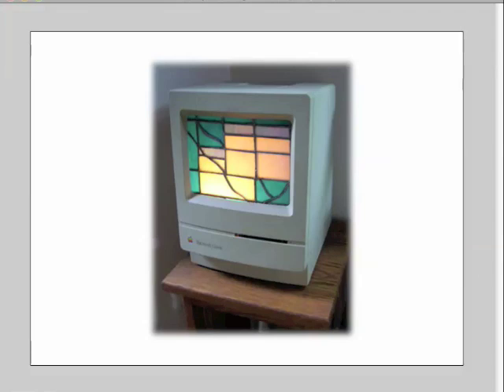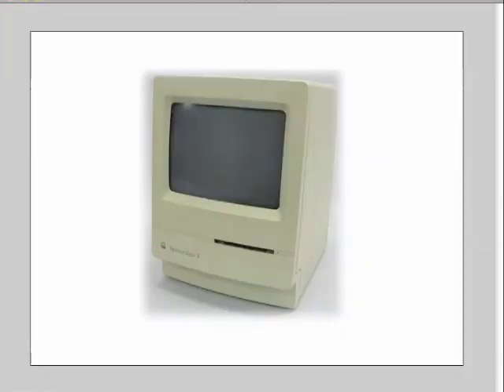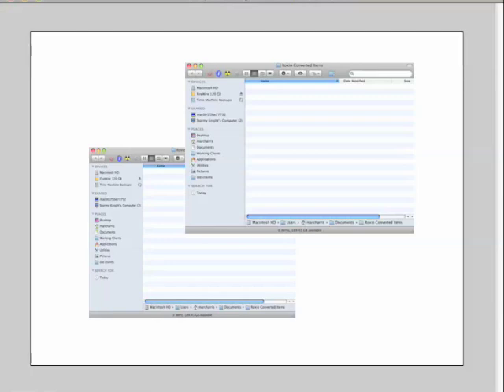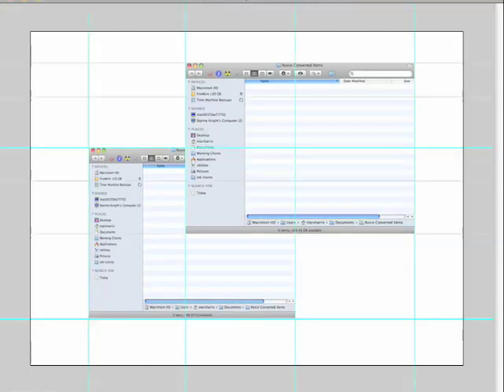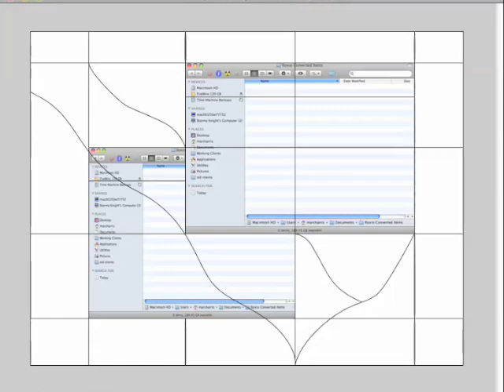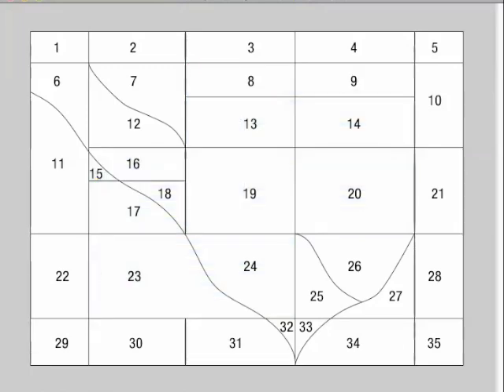Macintosh In Stained Glass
Turn an old Macintosh into a fun stained glass piece. Recycle and reuse for a great conversation piece. More tips at StainedGlassNetwork.com.